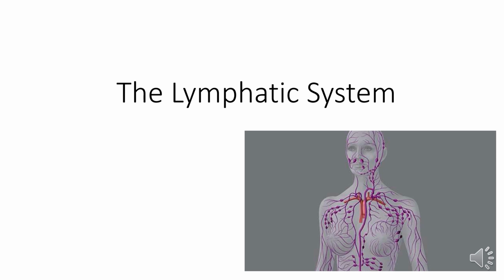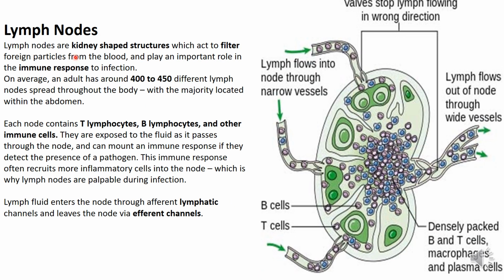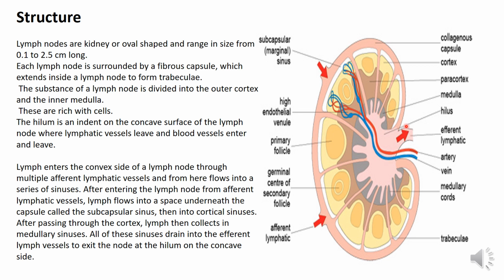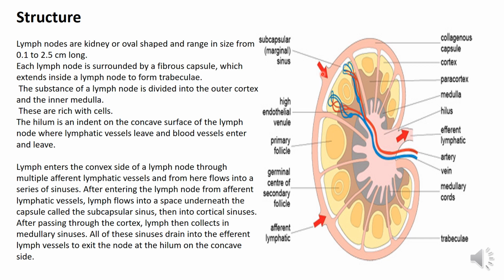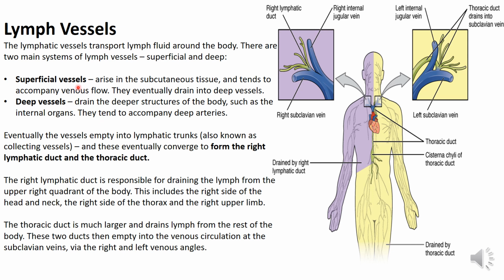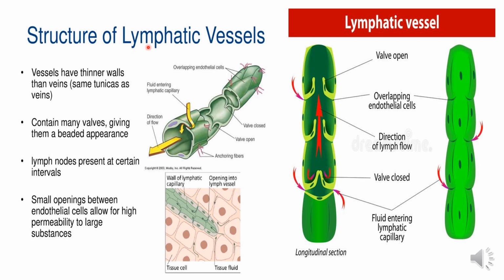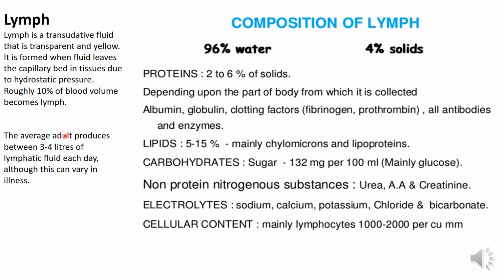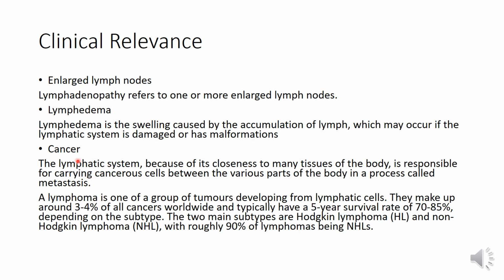Anatomy for BSc.N;The Lymphatic System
A USEFUL GUIDE FOR YOUE EXAM